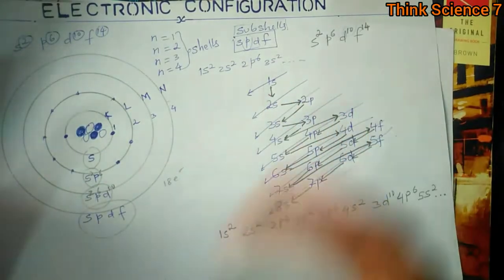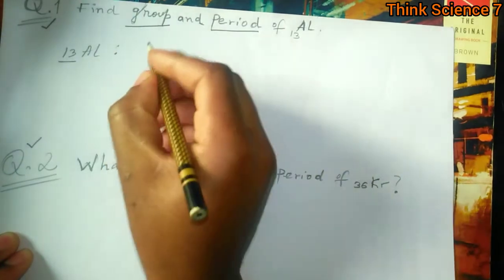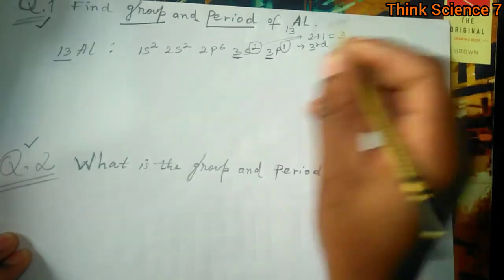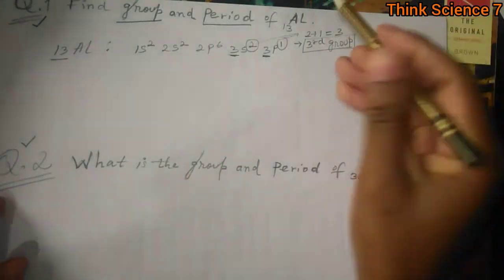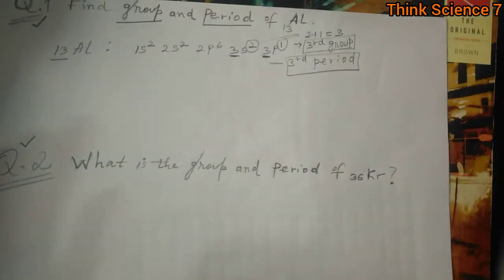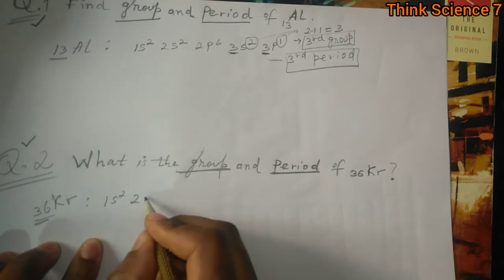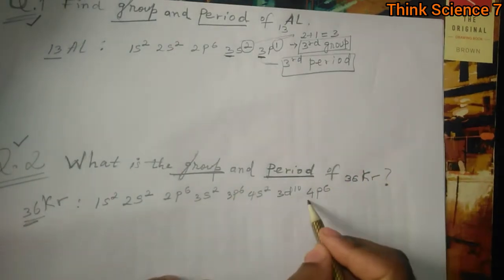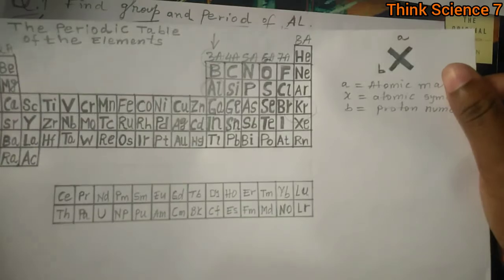Electronic Configuration 2 || Solving Exercises || Linus Pauling Diagram exercises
On the electronic Configuration 2, we will continue the previous lesson by solving two problems.
The order in which electrons are placed into the orbitals is based on the order of their energy.
Configurations of ions present a special case of electron configuration and also demonstrate the reason for the formation of those ions in the first place.